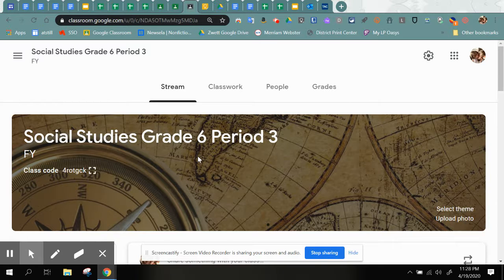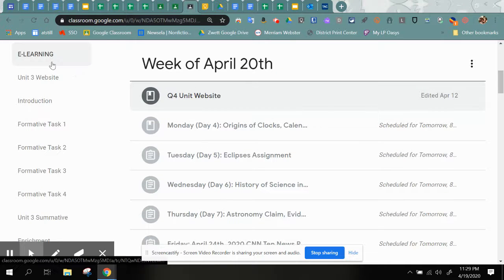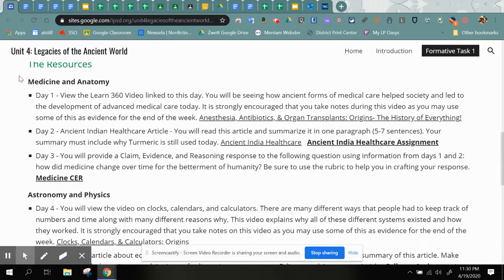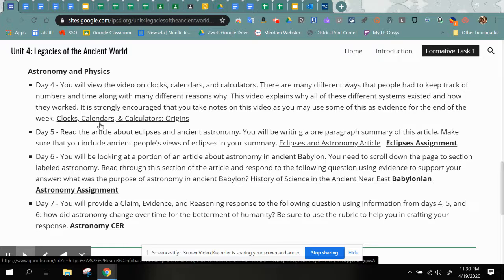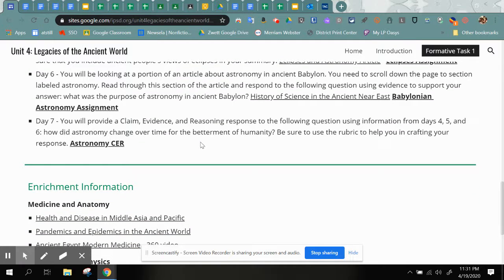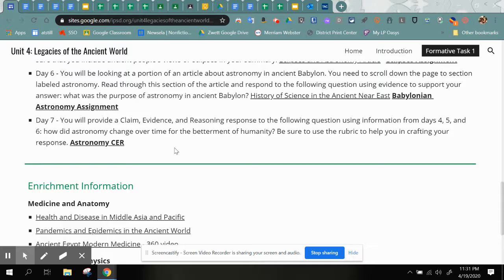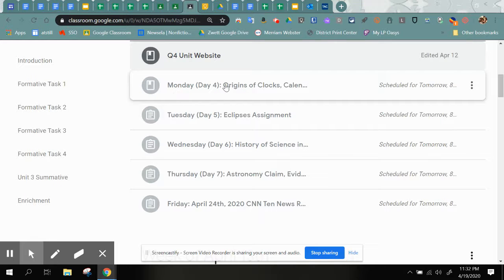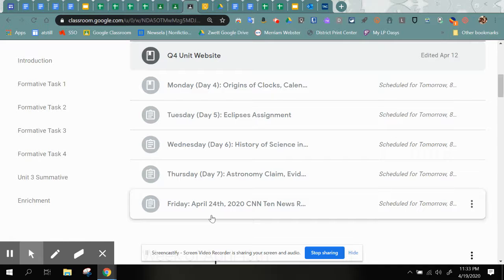Social Studies Directions - Week of 4/20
Here's a quick overview of the directions for this week in Social Studies!  Take a look so you know what's going on!